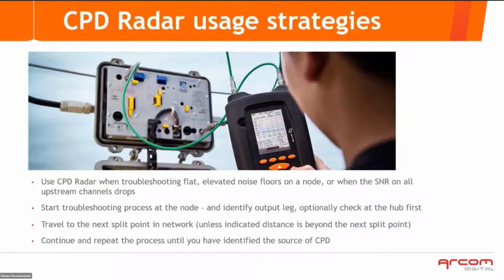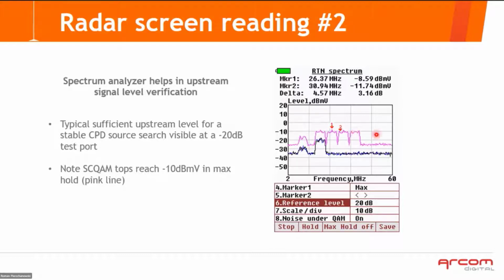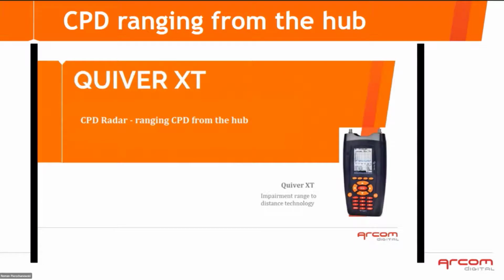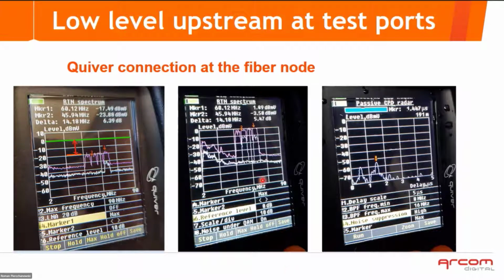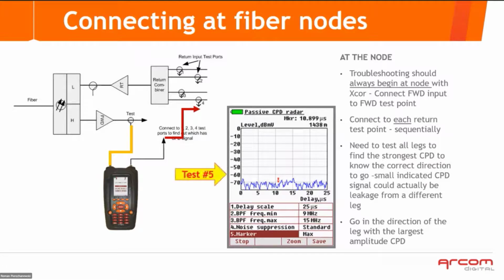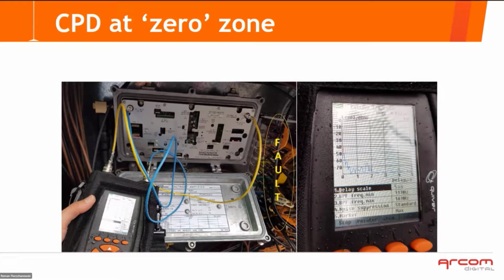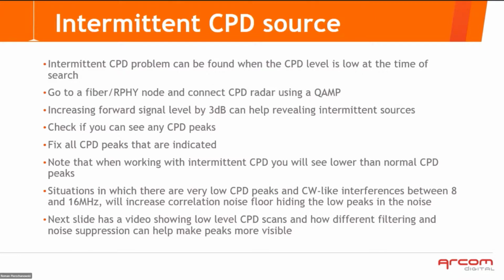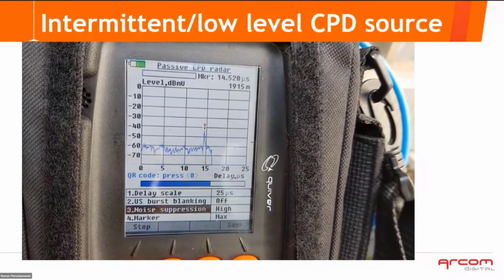Quiver XT-UB CPD Detector Training Part 2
Quiver XT-UB CPD Detector Tutorial:
- Strategies for searching CPD sources with Quiver
- Radar screen readings
- Testing conditions
- CPD Radar at the hub
- Dealing with low level return signals
- Connection scenarios
- ‘Zoom’ mode and noise reduction
- Work with low level or intermittent CPD sources